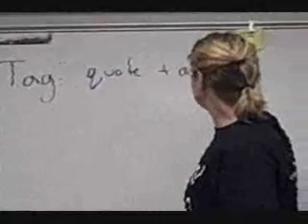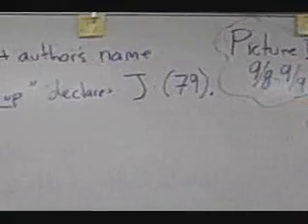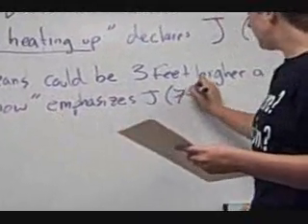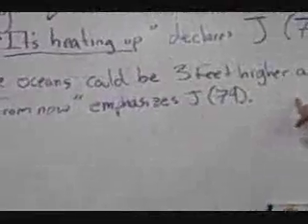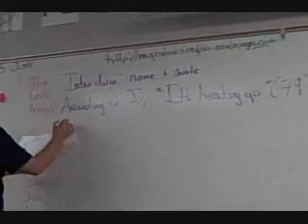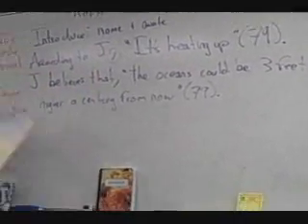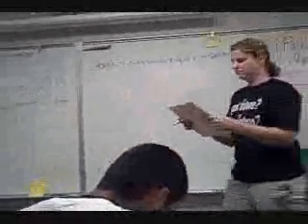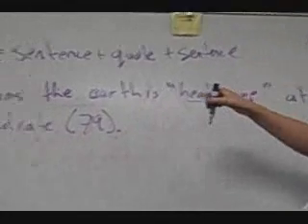Quote Integration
An instructional video explaining how to add quotes into your wrting